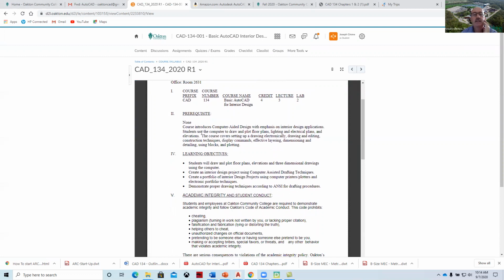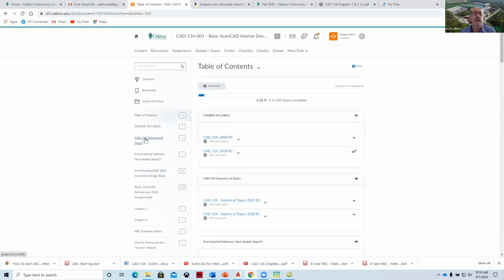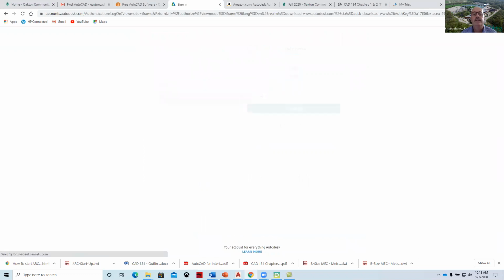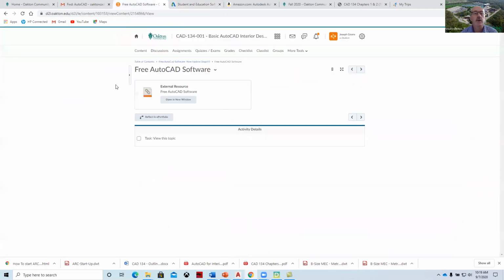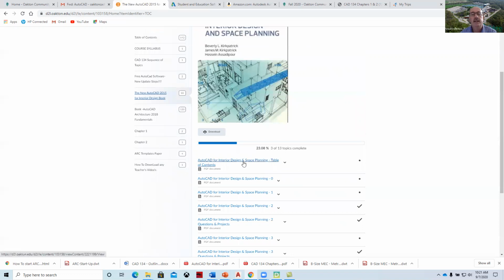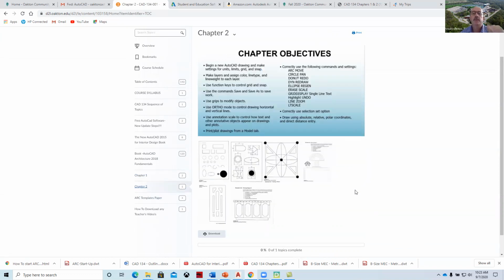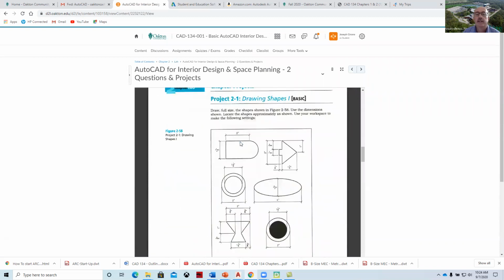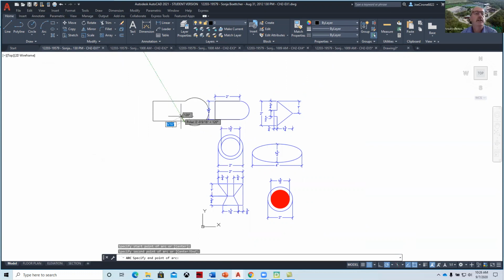CAD-134 - Instructors and Course Information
AutoCAD for Interior Design - CAD-134